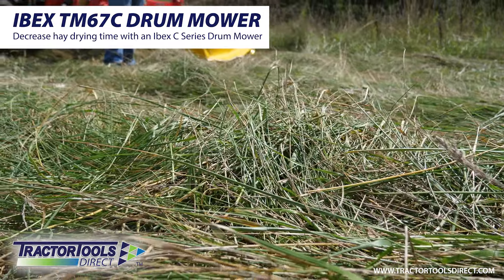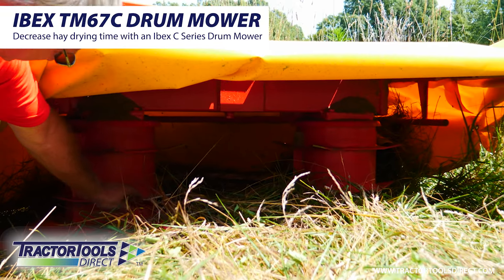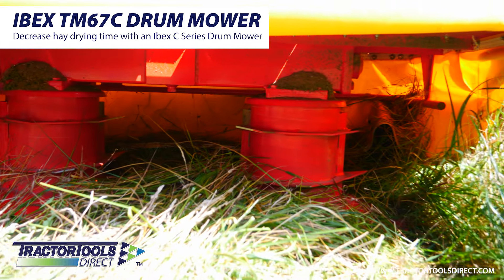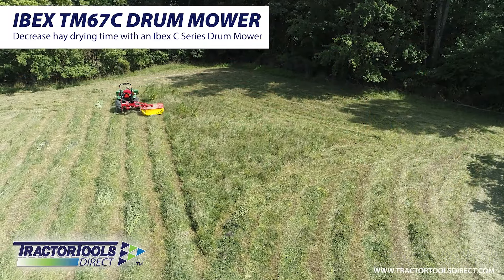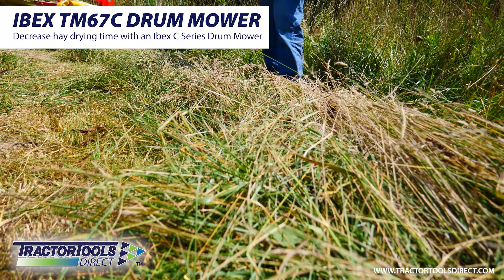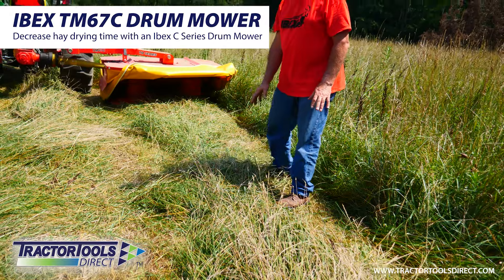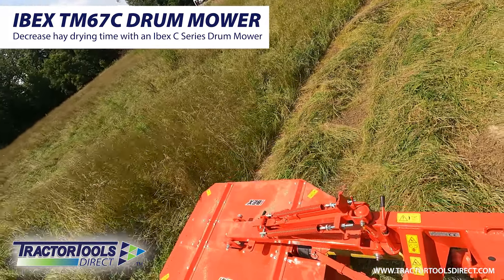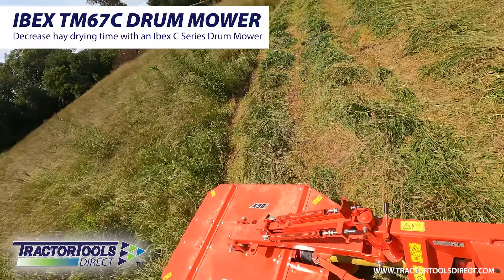Hay Conditioning with a Drum Mower for Compact Tractors | Ibex Equipment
The TM67C uses a durable shaft-driven system. Shaft drive means no belts to come off, slip, or break at the most inconvenient times.

In the past, the only drawback of drum mowers was that they will windrow the cut crop into a tight pile that does not dry well. If you can imagine the cut grass stacked like a row of fallen dominoes, you have the idea of how conventional drum mowers windrow hay. This tight windrow cannot be directly baled because the underside will never dry. It needs to be spread out with a tedder to dry, and then raked into windrows.

Galfre solved this problem with the introduction of their patent-pending Black Hole conditioning system. A series of teeth have been added to the neck of the cutter drum. These teeth provide a flailing action that breaks stems and ejects the hay out the back of the mower, spreading and fluffing it in the process. The result is a faster drydown time that rivals complicated and expensive haybines and discbines. The Black hole system has no moving parts.

Send mail to:
Tractor Tools Direct
800 South 9th Street

Brand: Ibex Equipment
Brand: Ai2 Products